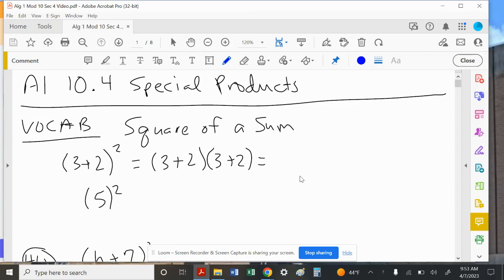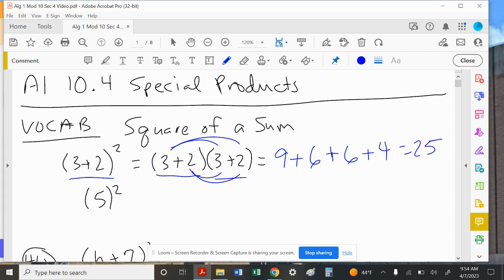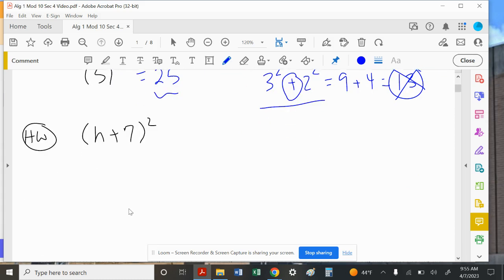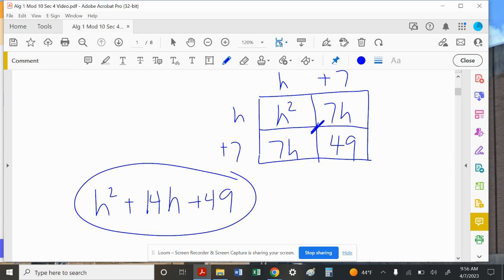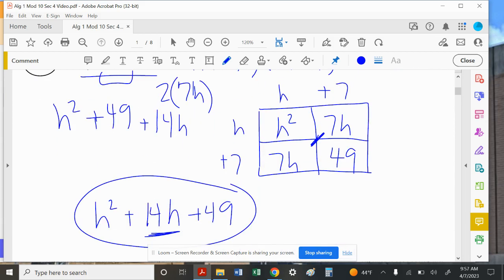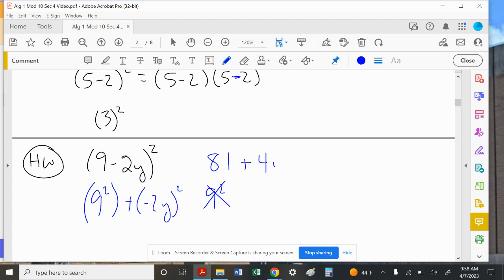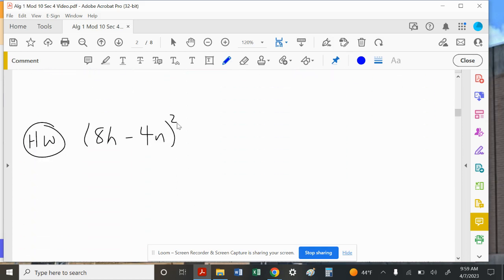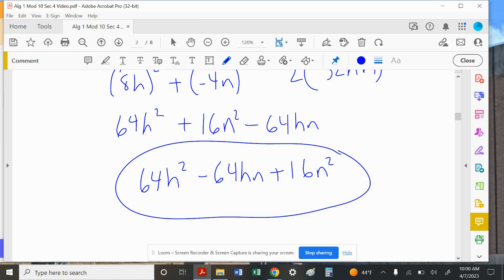Alg 1 Mod 10 Sec 4 V1 Intro to the Square of Sums or Differences